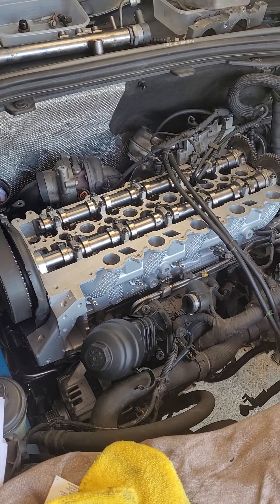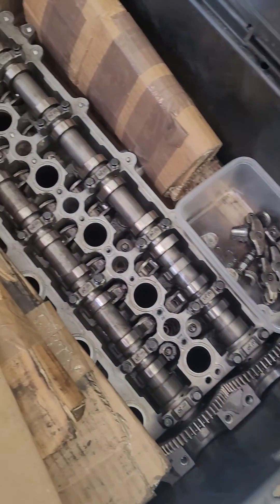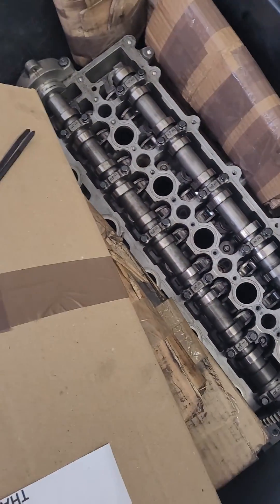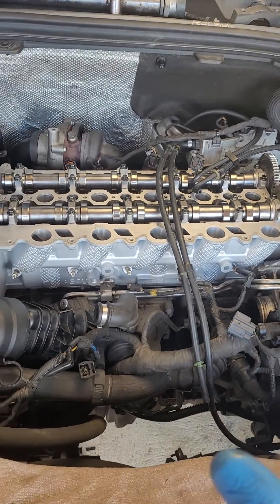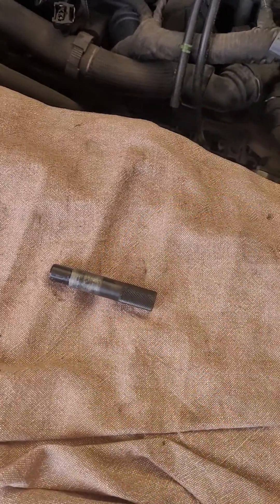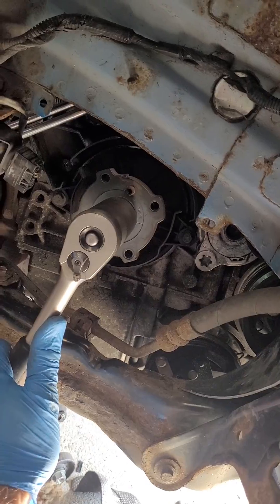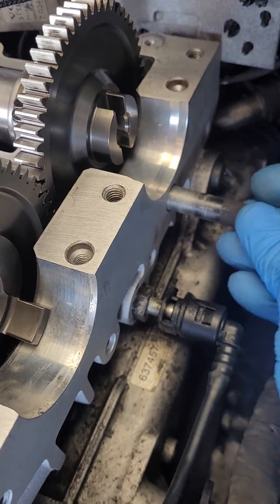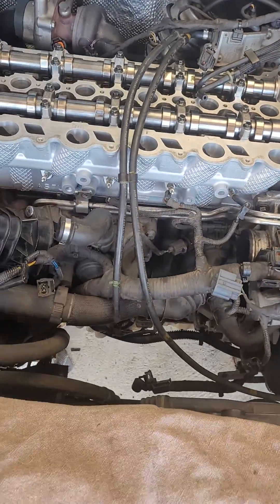Volvo D5 Head Timing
I blew my engine up, the aircon belt failed and ended up slipping the timing, so here we are attempting to set the timing up on a replacement head.

as well as this for some ideas on the pins, its just a shame i cant work out what is being said